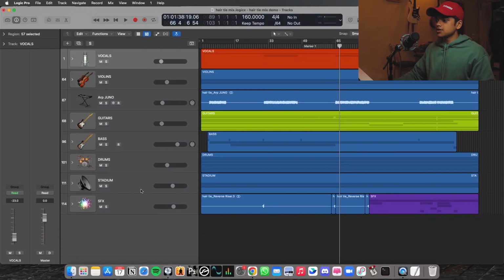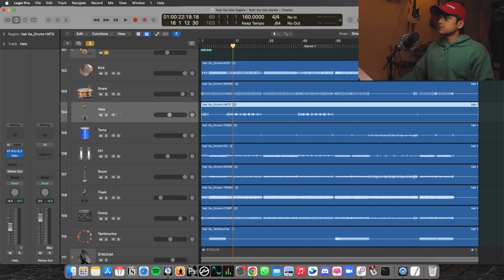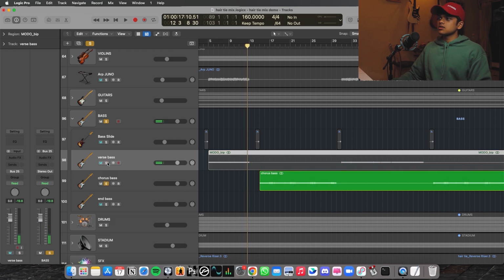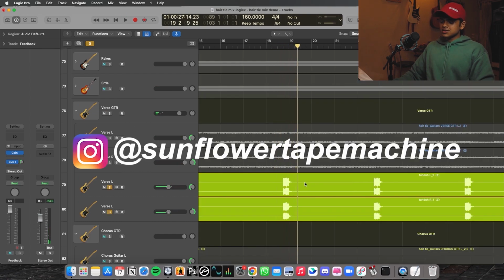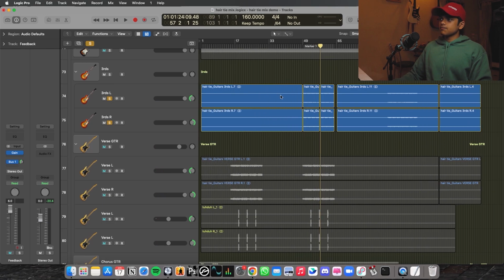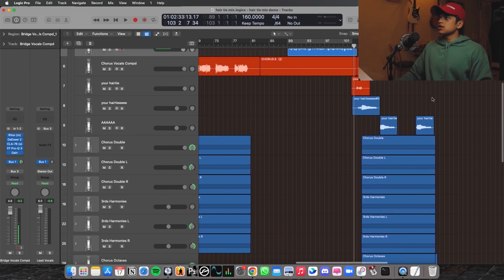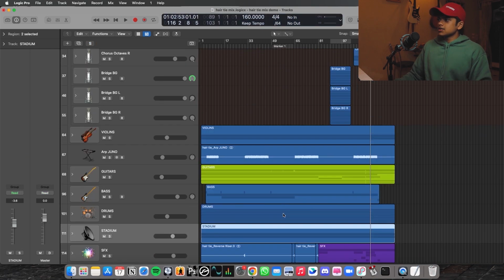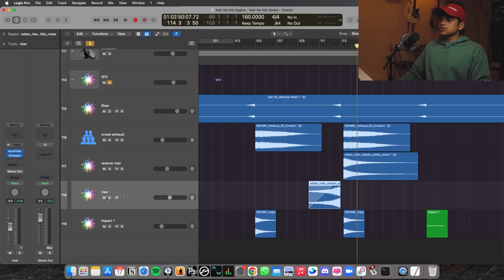How to make a Punk Pop Song | Logic Pro X Session Production Breakdown of my song Hair tie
Thankyou so much for 8000 streams! Super grateful :,)